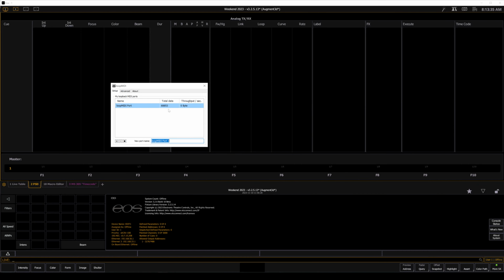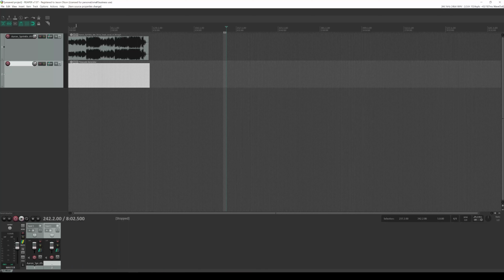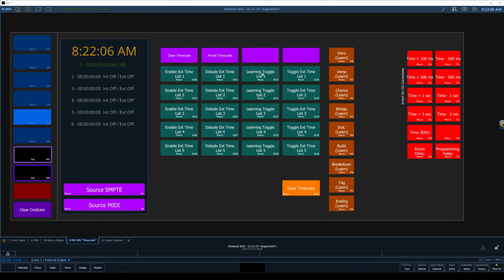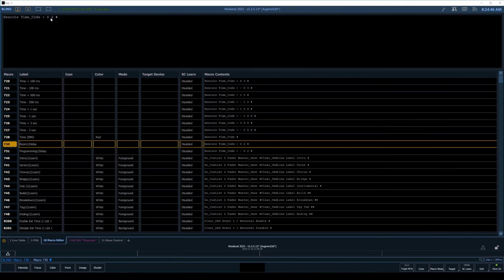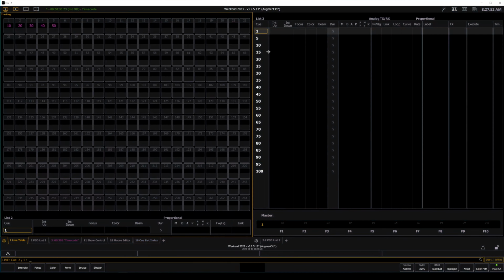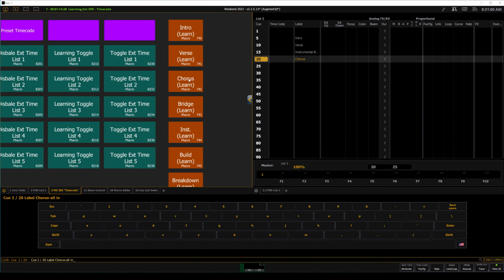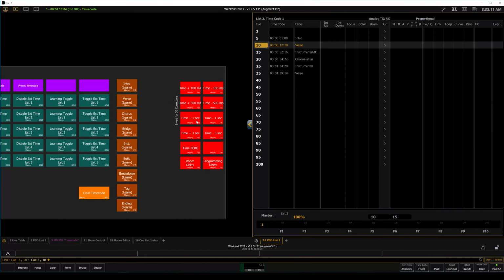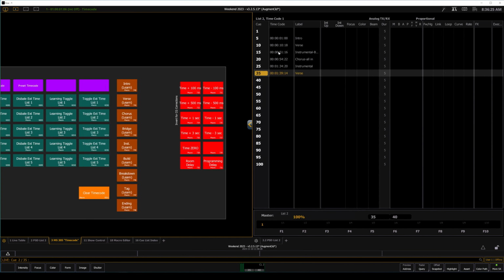ETC Eos Timecode Tutorial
In this training video, we'll show you how to hook up ETC Eos Consoles using MTC (MIDI Timecode) from Reaper using loopMIDI on a Windows 10 PC. This technique can also be used with EOS Consoles including the Ion XE's built in MIDI port. Timecode is one of the most common ways to program tightly synchronized lighting for your show from concert to musicals to house of worship. This includes macros used for timecode programming sessions.

This is part of a series on timecode. Along with best practices and tips/tricks for programming and performance.

If you're looking for Mac specific instruction, see the following video that uses Reaper, Eos and the native Mac IAC MIDI interface

CHAPTERS:
0:00 Introduction
0:22 Configuring loopMIDI
0:58 Configuring EOS Settings for MIDI RX
2:06 Configuring Reaper for MTC Output
4:02 Configuring EOS Show Control for MIDI Events
6:00 Timecode related Macros & Magic Sheet
10:56 Recording/Learning timecode DEMO
16:20 Timecode playback DEMO
18:36 Best Practice: using time code offsets